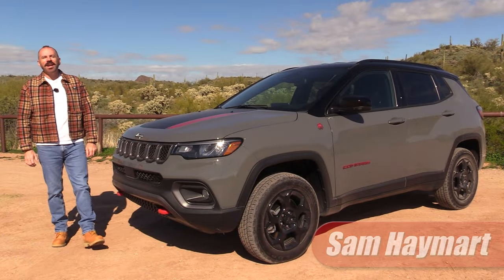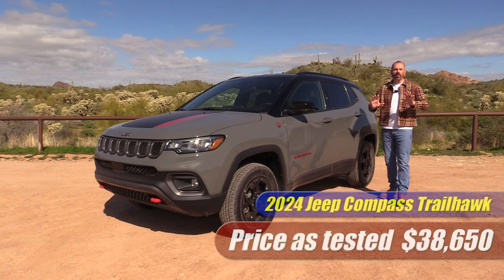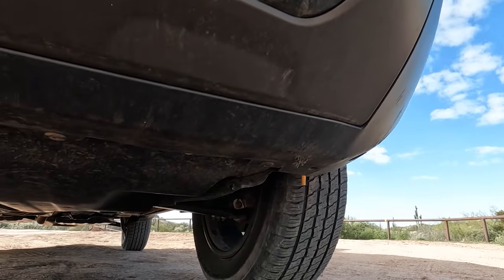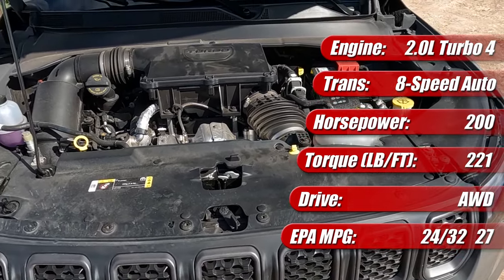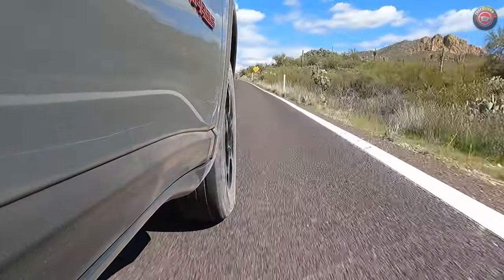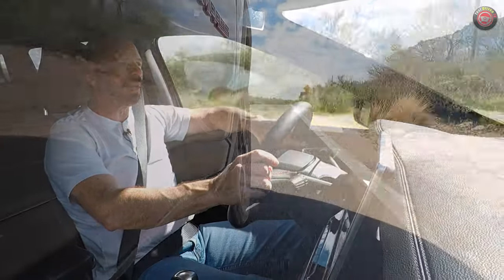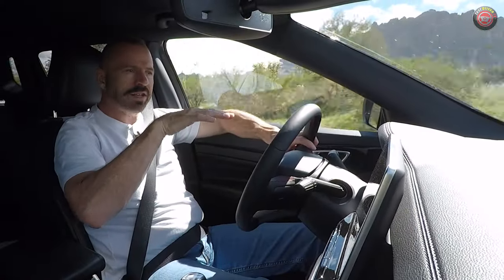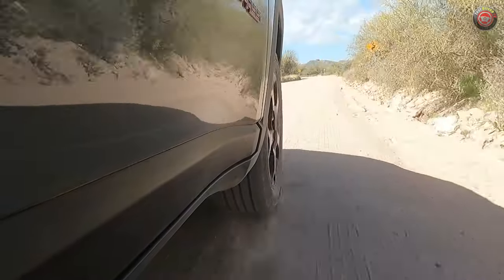Jeep Compass Trailhawk: Test Drive Review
For 2024 the Jeep Compass gets a massive price cut from $2-3000. We test the entry level Jeep to see if the new lower price makes it more appealing than before.